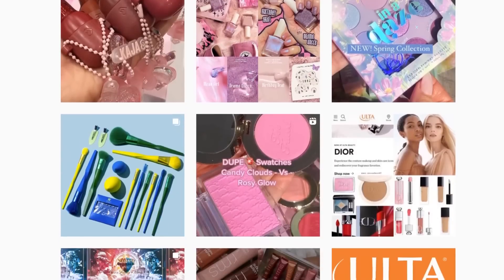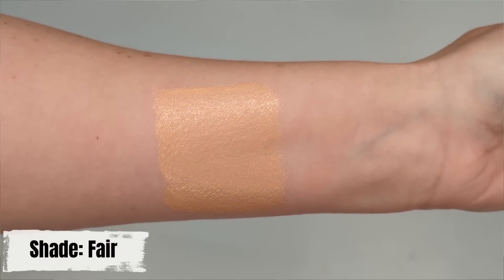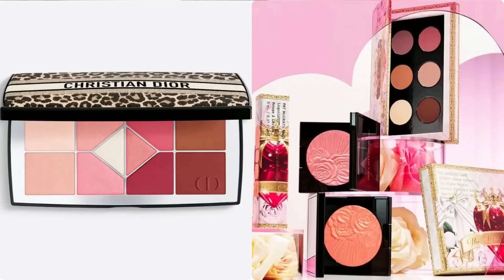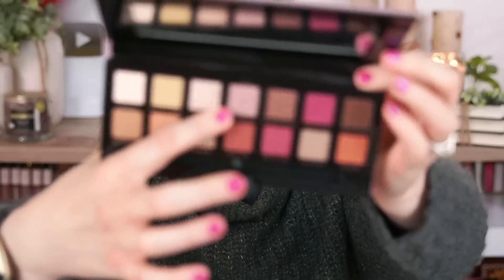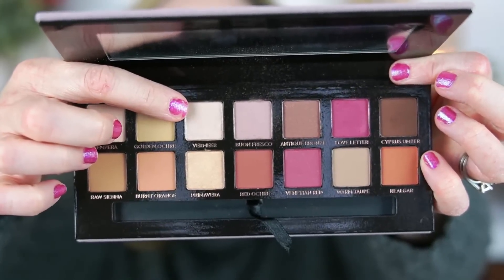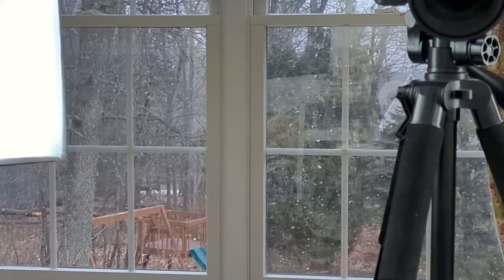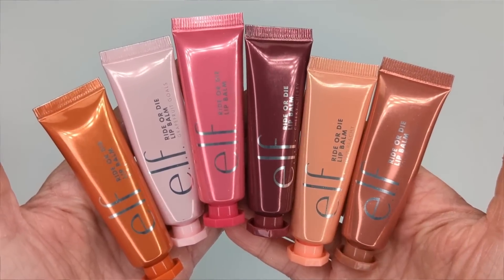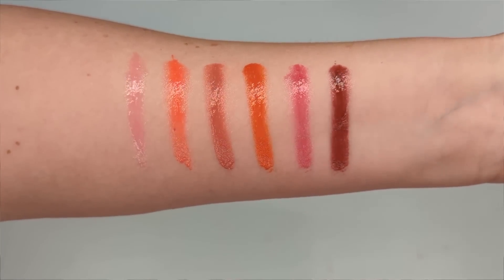New Releases I'm NOT BUYING & Using What I Have.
Today I'll be using older makeup in my collection in place of new makeup releases! These days it seems like there aren't many new products that are actually unique and different so chances are we already have something similar in our collections!
de-influencing

*CoverGirl Simply Ageless Instant Wrinkle Blurring Powder in Classic Ivory ($12.97)

*J. Cat Beauty Blushmallow Blushes ($4.99)